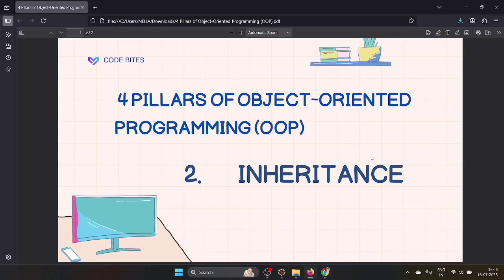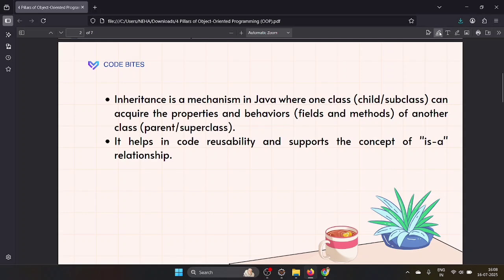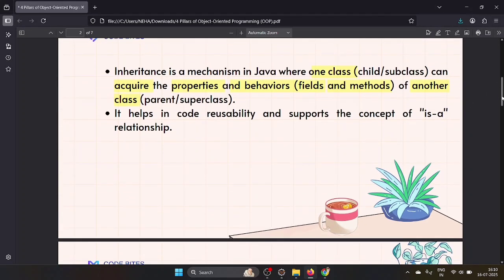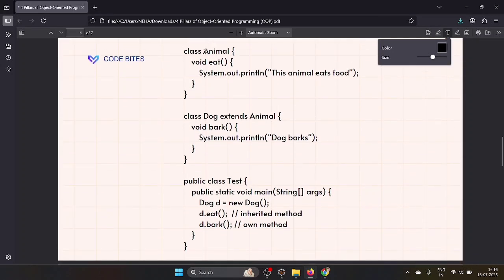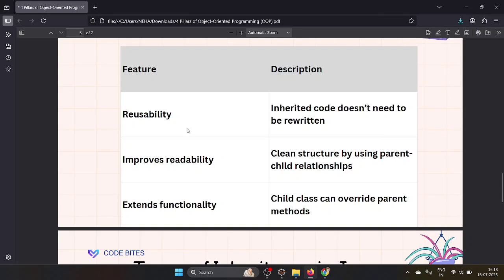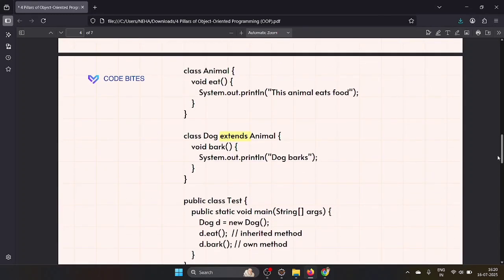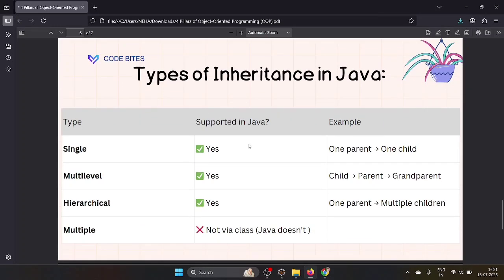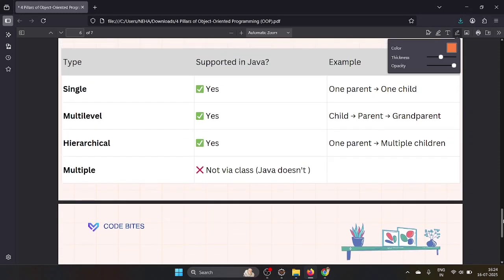Java Inheritance Explained | Part 1 | Theory for Beginners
In this video, I explain the theory of Inheritance in Java in a simple way. This is Part 1 of my Inheritance series where we cover what inheritance is, why it’s important, and how it works in object-oriented programming.
This topic is very important for Java interviews and core Java concepts.
Watch till the end and get your basics clear!

Why do we use Inheritance?

Types of Inheritance (Introduction)

Real-life examples of Inheritance

Benefits of Inheritance in Java